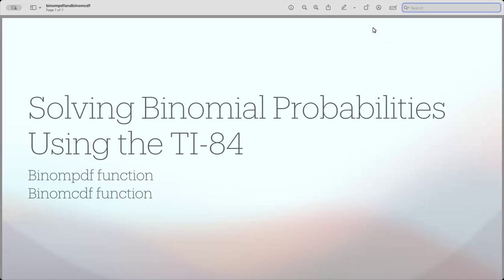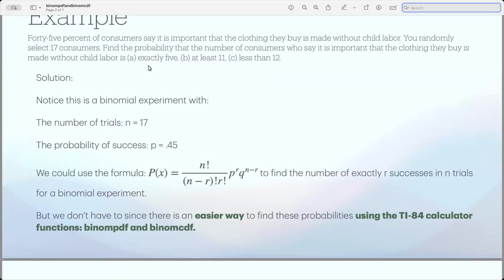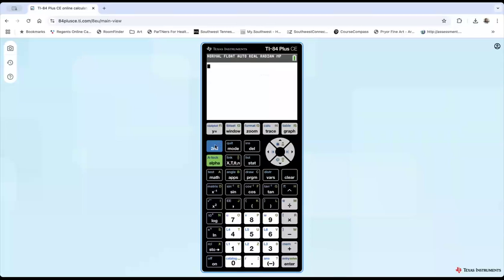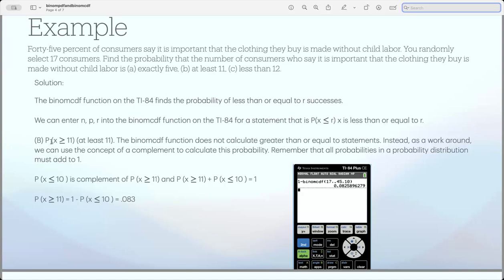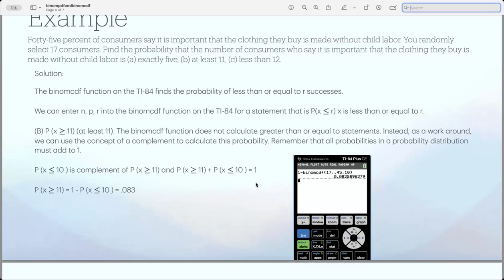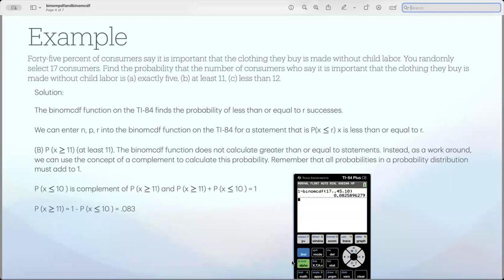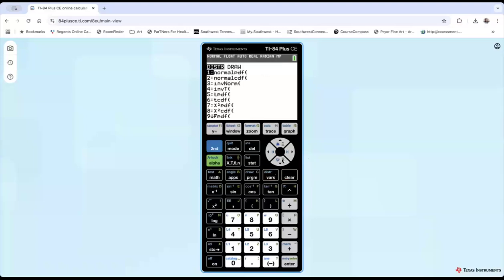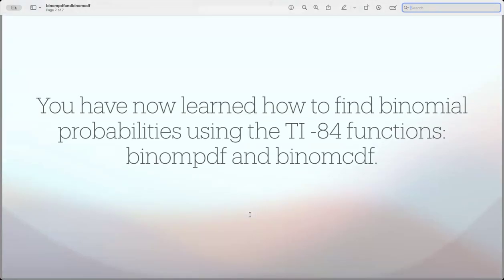How To Find Binomial Probabilities Using the BinomPDF and BinomCDF functions on the TI -84